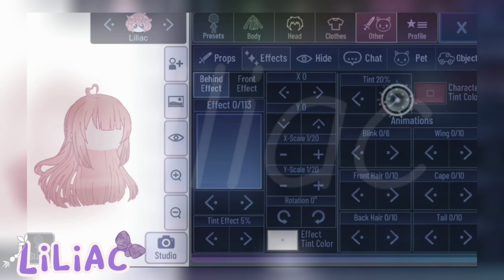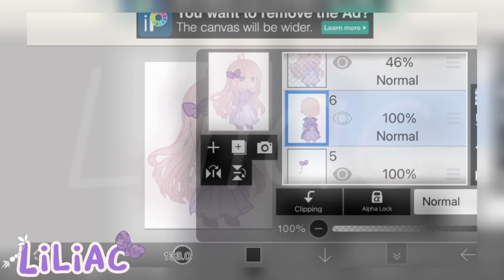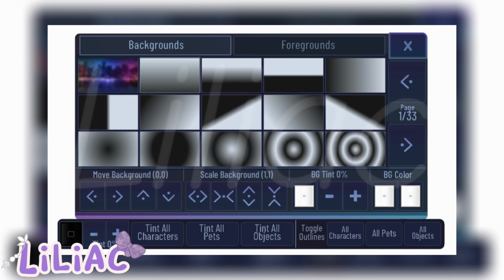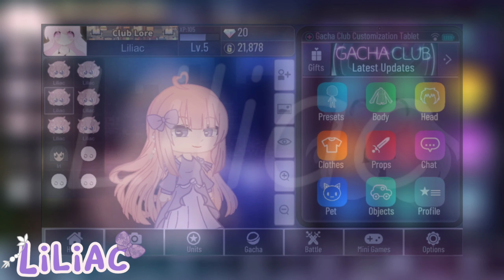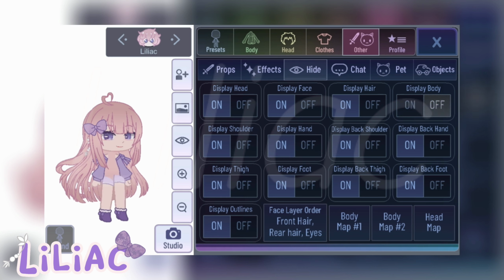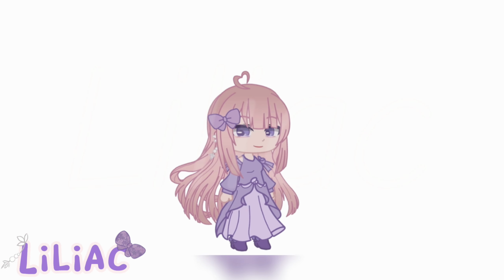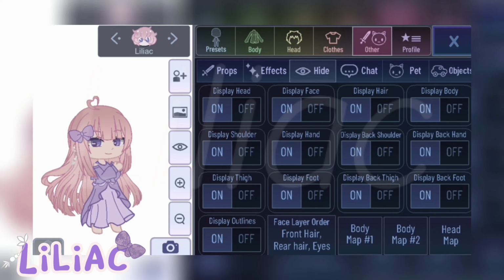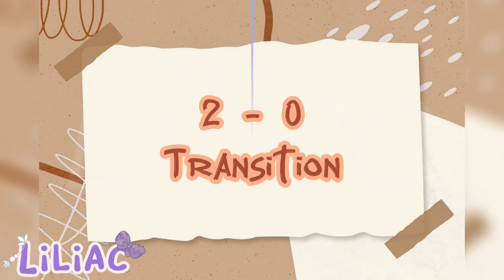Live2D PSD Tutorial || Part 1 || Gacha Club || Liliac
Click Me! ↓
.~Hello everyone!~.
Its been 3 months and I forgot to upload it. My phone broke and since I was gonna get it fixed I was saving my work in progresses and realized I never uploaded this...So here it is! I hope you enjoy this video and my new outro. I hope this tutorial was helpful because soon there will be a part 2 and maybe 3 if part two becomes too big. Anyways, more information on my content and the document version of the tutorial is down below. Have a great day/night!

~If you see this, comment a heart ♡

♡Time Stamps♡
00:00 - Introductions
01:10 - Prepping
01:51 - How to Screenshot
02:31 - Basic Screenshot Info
03:10 - The Screenshots
04:48 - Transition
05:36 - Outro

♡Who is Liliac?♡
~Liliac (formerly Lilith) is my main gacha oc who represents my channel. She is my online persona. As well as who I base my vroid model for my streams of off.

♡What are you currently working on?♡
~Team Animations
~Liliac Rig
~Revamped OC Rig
~Revamp Ethan (Main Male OC)

♡What type of content should I expect from this channel?♡
~Live2D is my main content on this channel with the occasional lazy gacha club video. I do live2D rigging and animation streams and upload the animations I make in live2D as well. Tutorials and community posts are also things to look out for in the future!